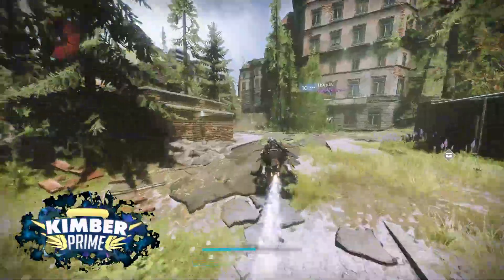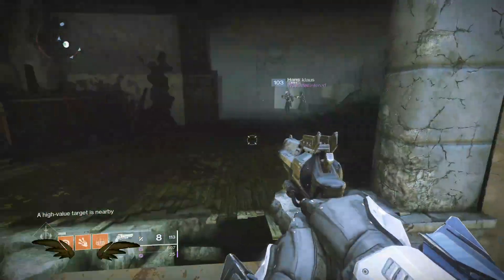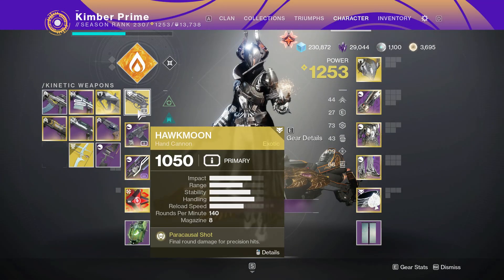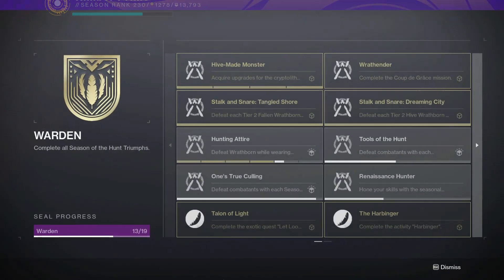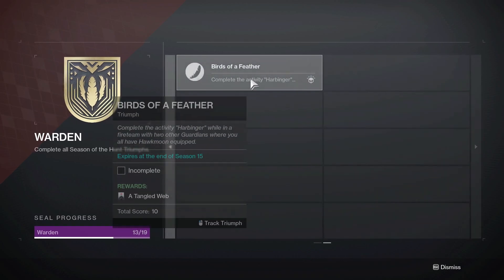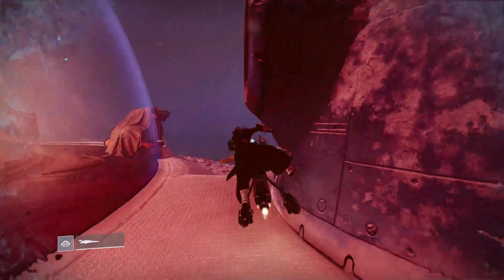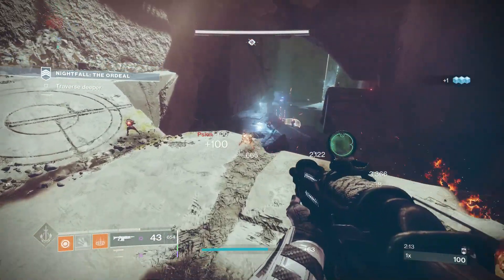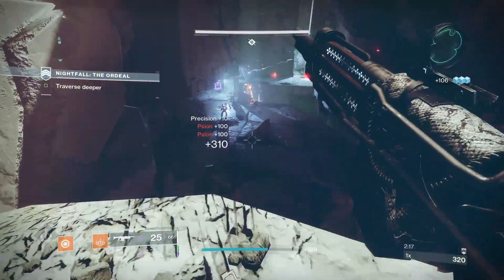Weekly Reset: Hawkmoon random rolls, GMs, bug fixes (January 19 2021 - Destiny 2)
Hawkmoon random rolls are here